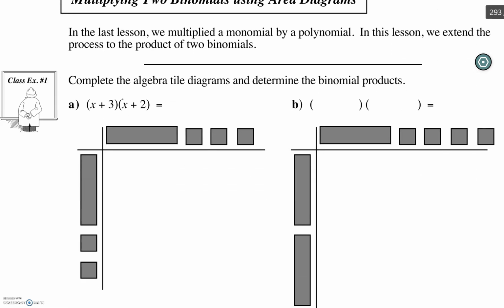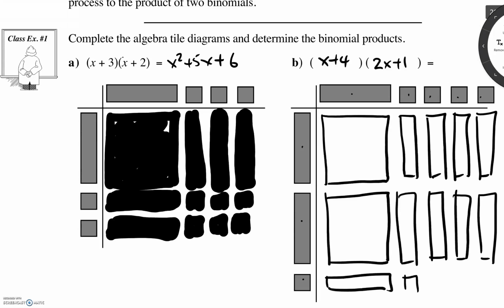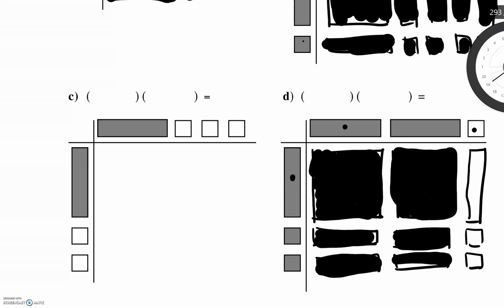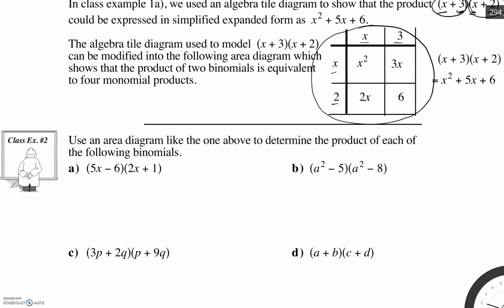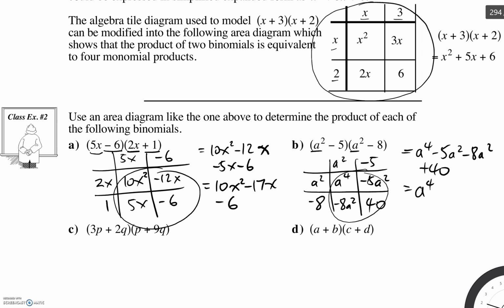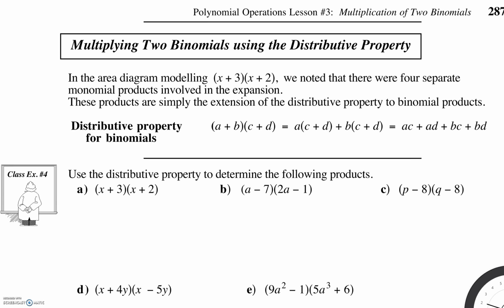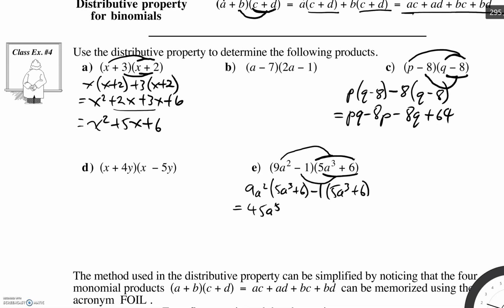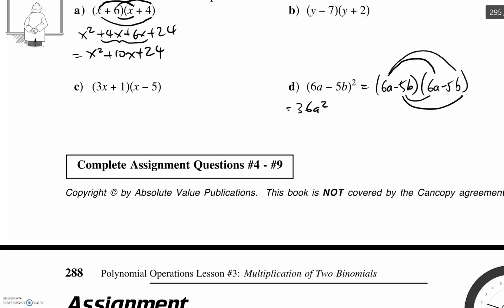Math 10 Multiplying Polynomials Lesson #3